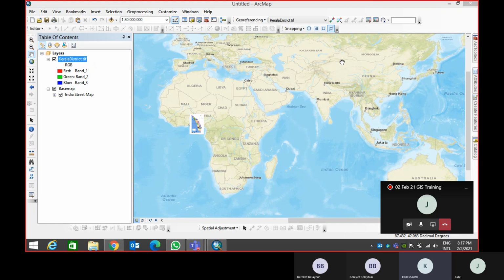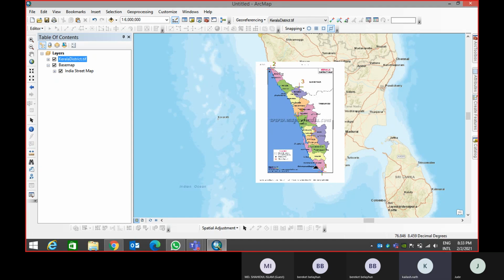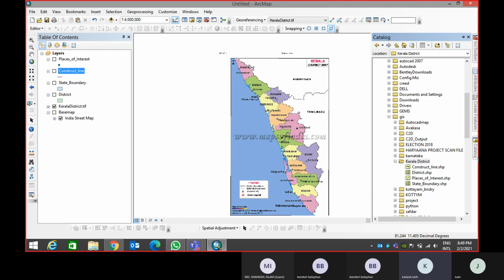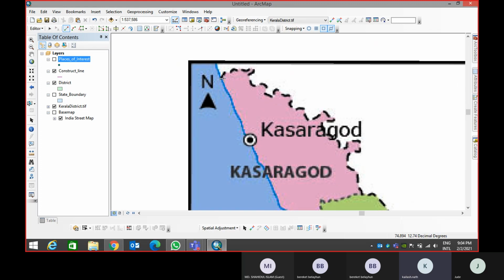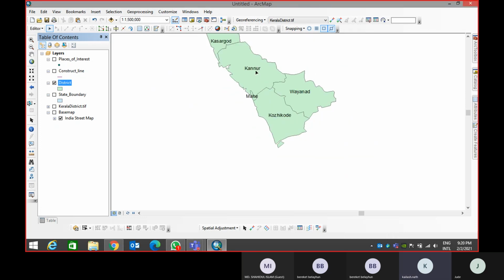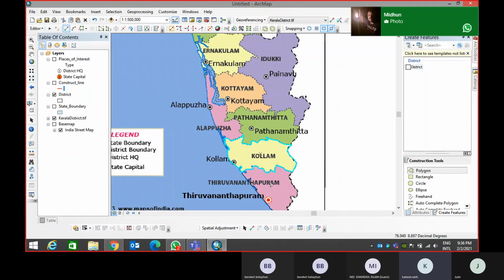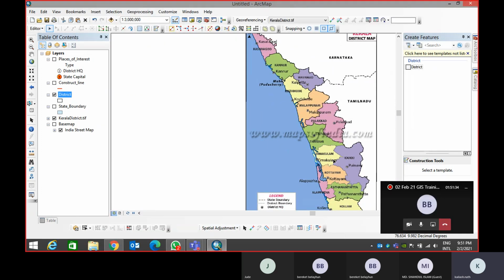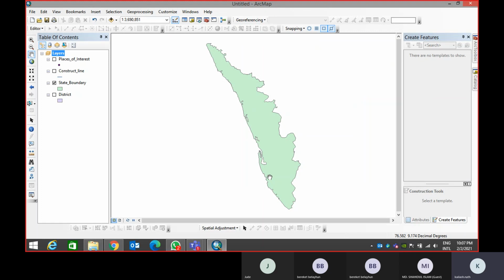AGSRT - Online Training - ArcGIS Georeferencing Toolbar & Basic Editing Class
In this class we are covering about Georeferencing Toolbar, Heads-up Digitizing, Few basic editing tool, Symbology and labeling for the Map Preparation.

Outcome - Students will be able to handle any kind of data compilation for Cartography Design.